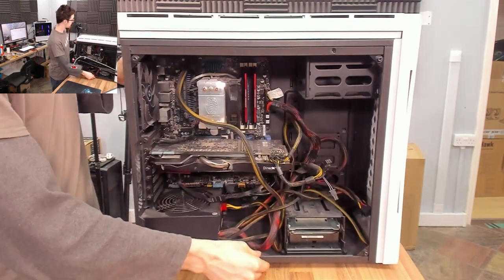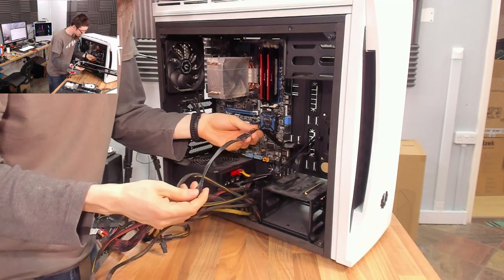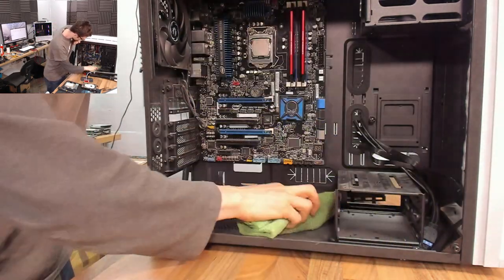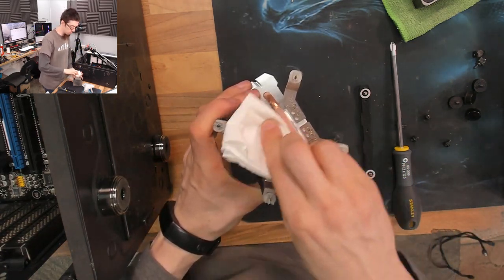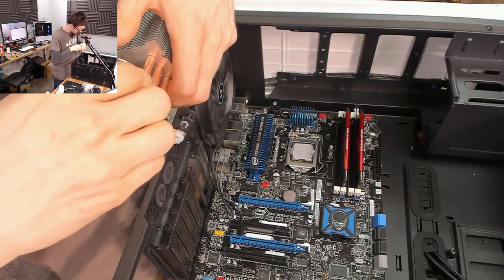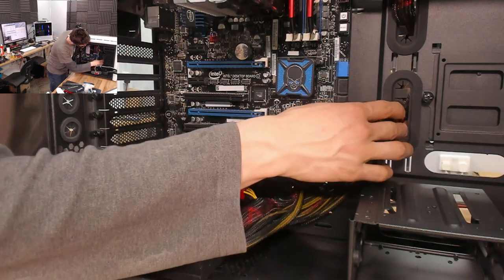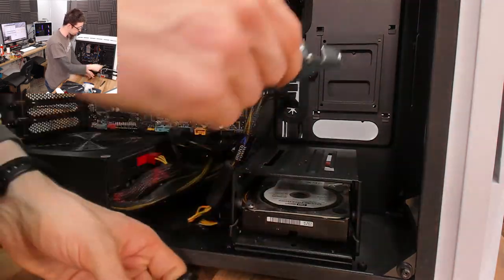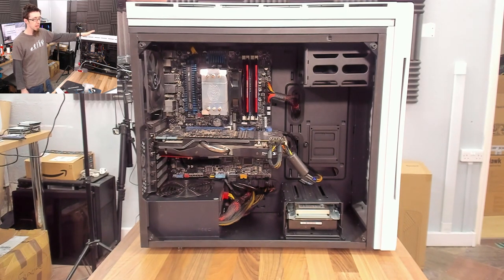How to tidy up the inside of your old PC - LBC#67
This build came in with frame-rate problems that I discovered were caused by an overheating CPU. The customer asked us to tidy it up as well, so here's a walk-through of how we did this one.
The objective here isn't to make a show-floor build, but to get it into a state you can show off without spending a load of money on specialist cables and accessories.